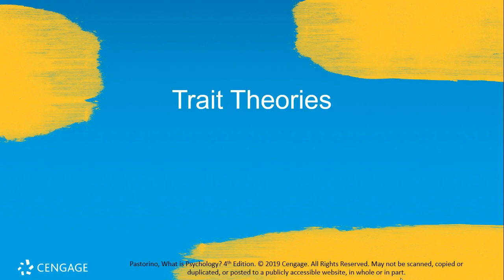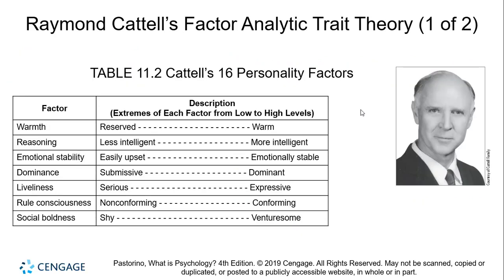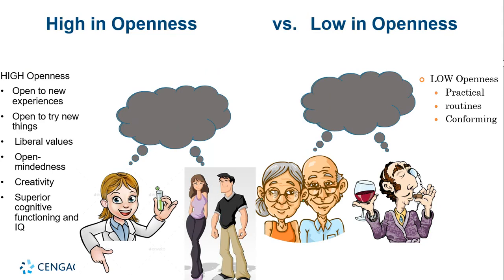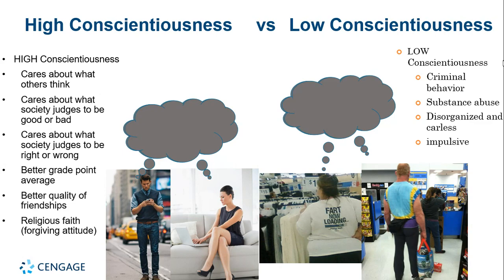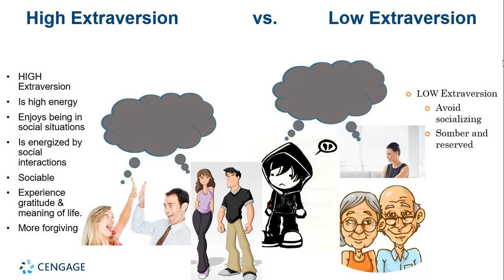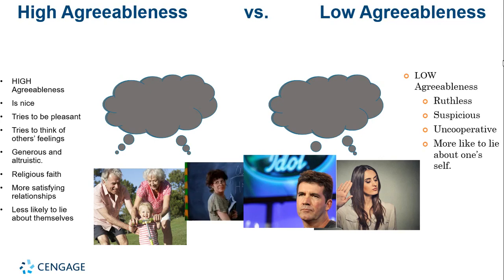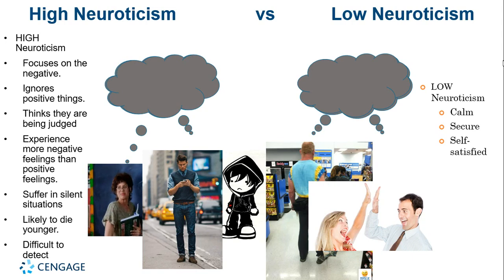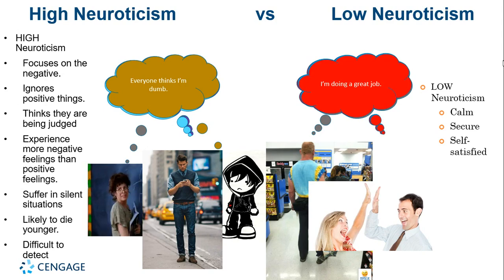Ch 11 Vid 5